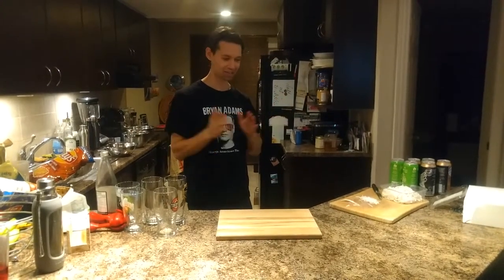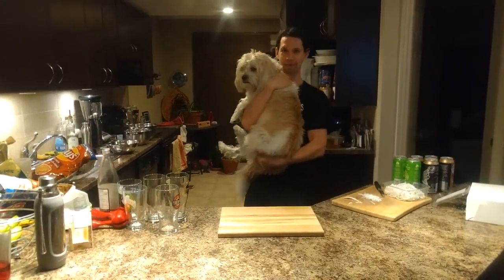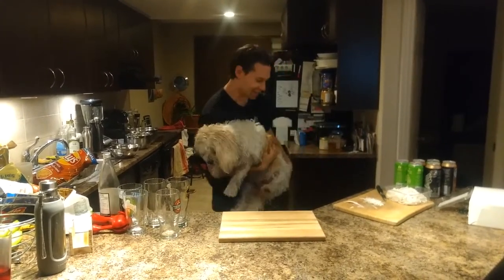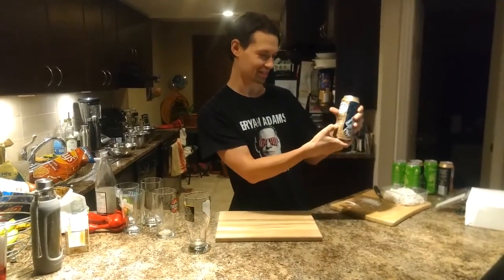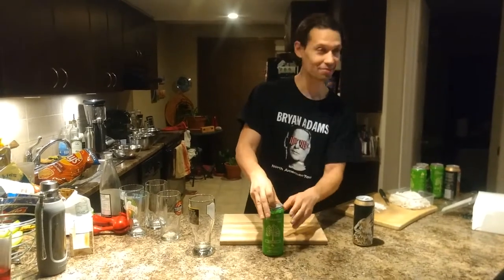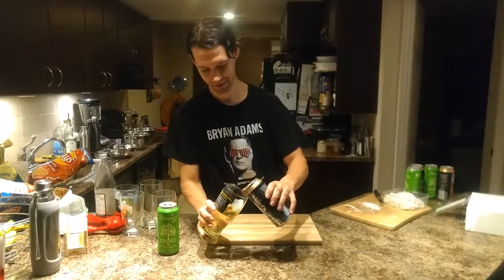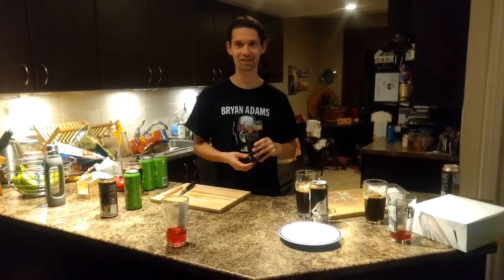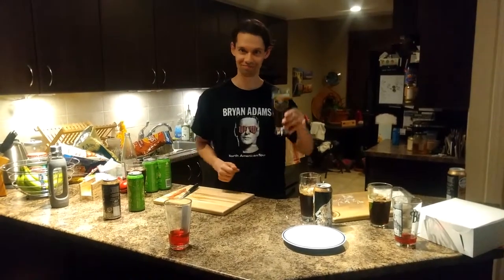Red Tick Beer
Bold, refreshing, and something I can't quite put my finger on.